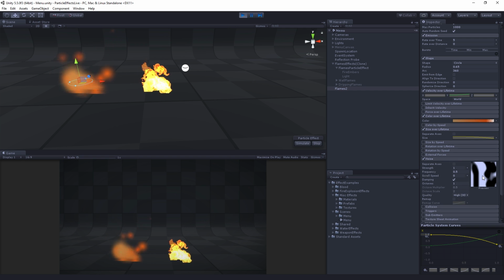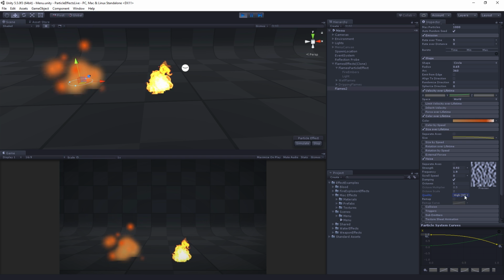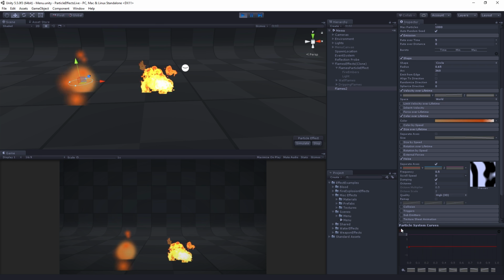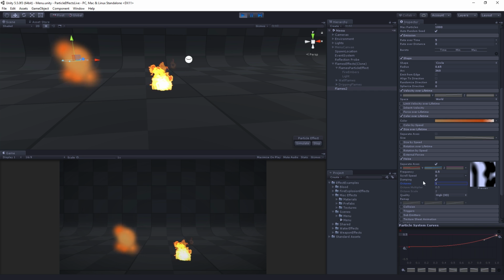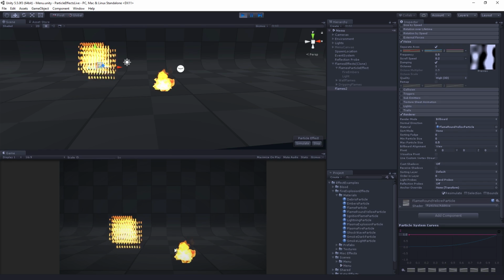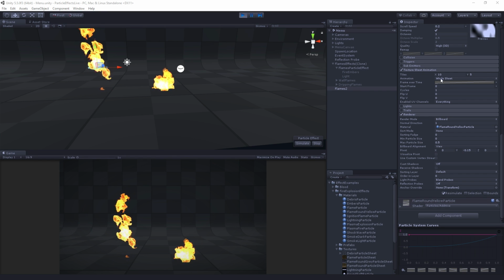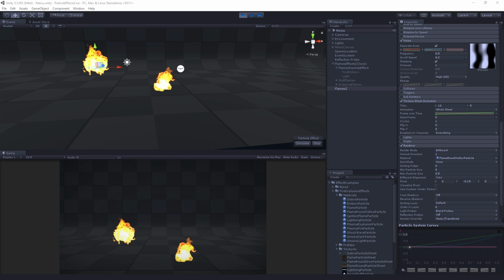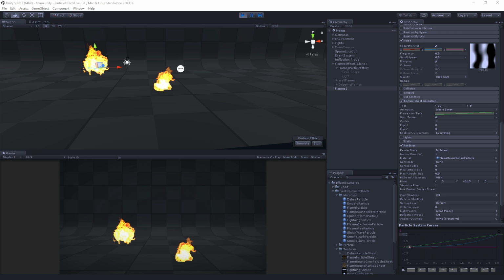Visual Effects With Particle Systems - Adding Movement To Particles With Noise [4/8] Live 2017/1/23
In this Live Training Session, we will look at creating visual effects for games using Particle Systems. The techniques we will learn include using trail effects, adding noise to Particle Systems and creating particles which shed light on the scene.